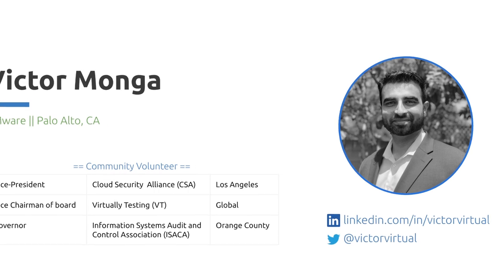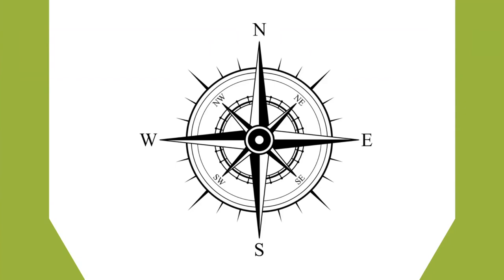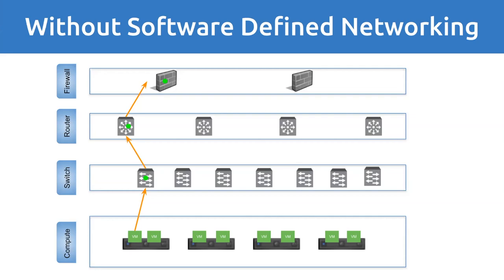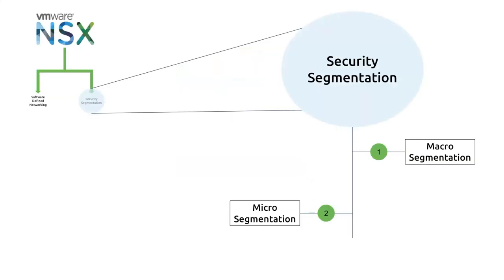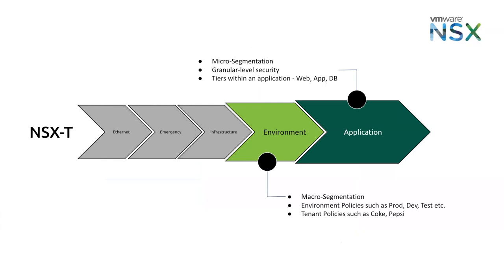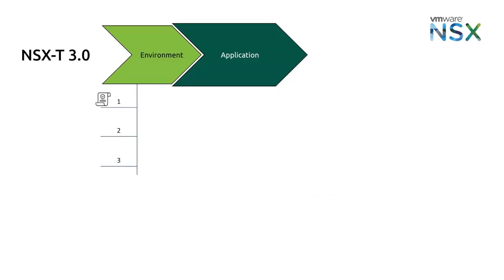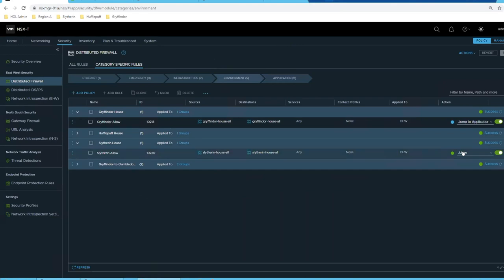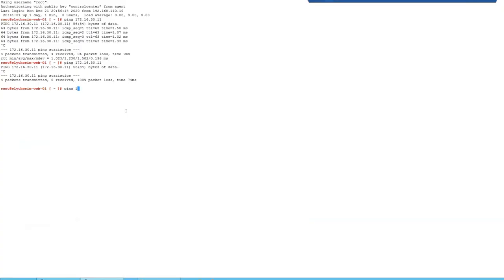Macro and Micro Segmentation using VMware NSX-T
00:00 Start
23:50 Demo
25:43 Jump to Application

One of the exciting new Security features with the NSX-T 3.1 release is the "Jump to Application" option for Environment Policy. This new feature will be the topic covered in this presentation. Working towards microsegmentation is a journey -- a voyage to the land of zero trust. As customers embark on their security adventure, they often do not know what policy is needed for each application. Even application owners are sometimes not aware of all requisite connections for the application. Tools like vRealize Network Insight and NSX Intelligence can help identify required flows and required security rules, but this takes time. So, most customers start creating policy around broader zones, like environments, sites, clusters, or pods -- we call this macro-segmentation.  To continue with the journey motif, macro-segmentation is like establishing your cardinal directions -- East, West, North and South. Once you have a clear understanding of the "where" and the "what" of your environment, the journey can truly begin. Likewise, by isolating large chunks of the datacenter into these more manageable and secure zones, we can begin working to the more granular application-specific policy. In this presentation, we have distinct Harry Potter houses that represent designated zones. None of these houses should be talking to each other. So, we can macrosegment our environment by building policy around these large "houses." From there, we can use the "Jump to Application" action to ensure that our more precise policy is also applied.